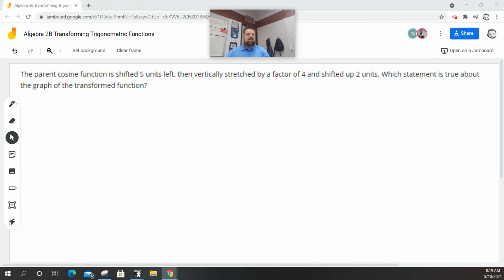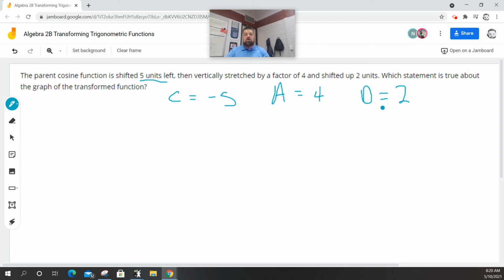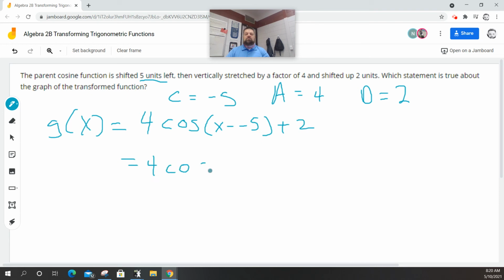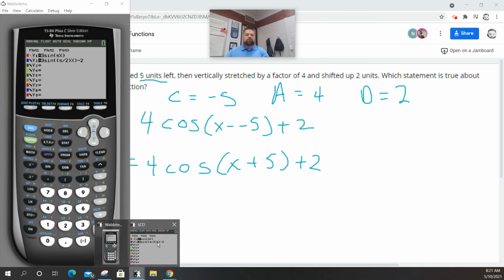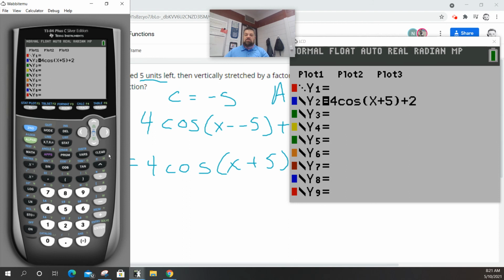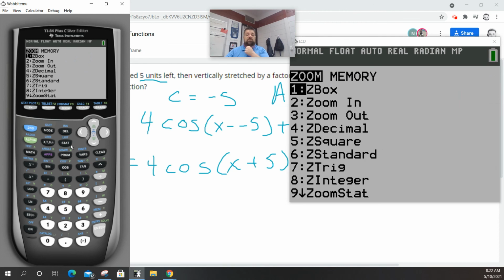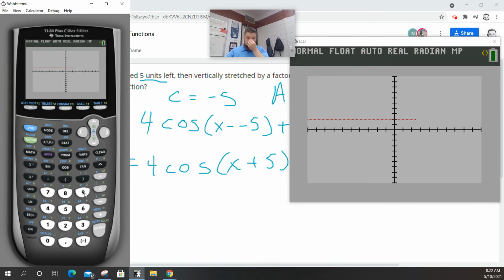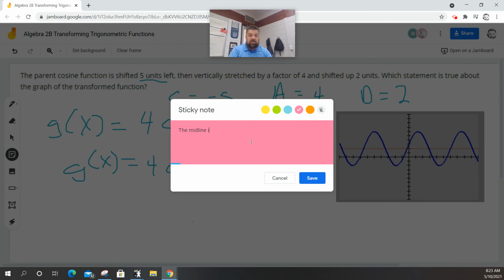Algebra 2B Transforming Trigonometric Functions Example 13